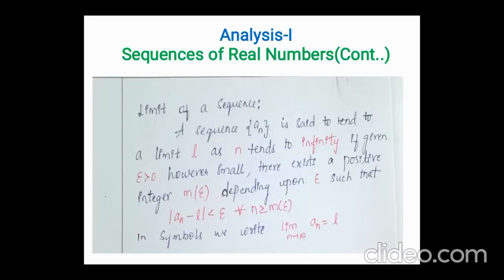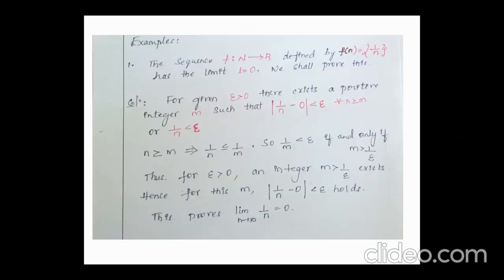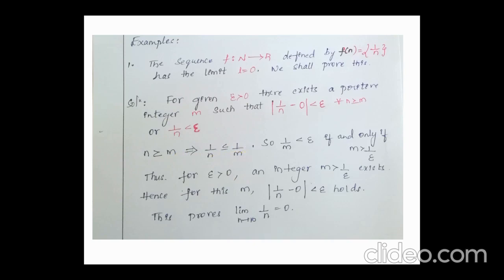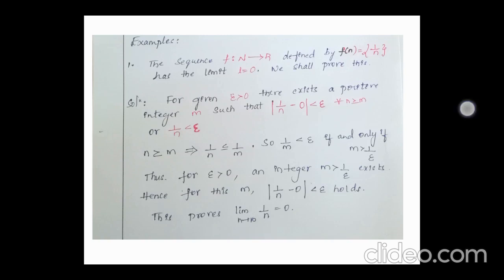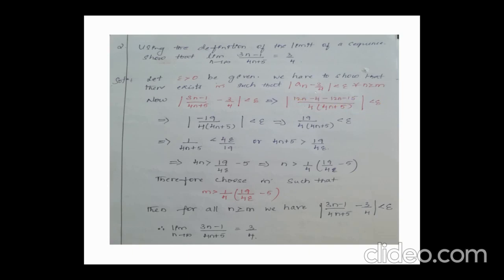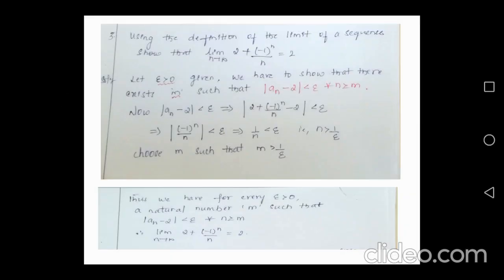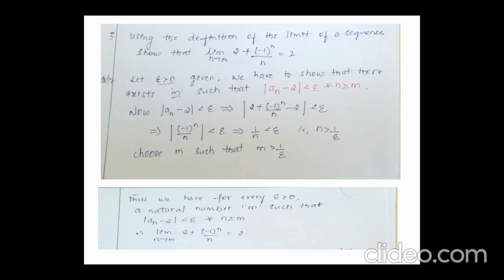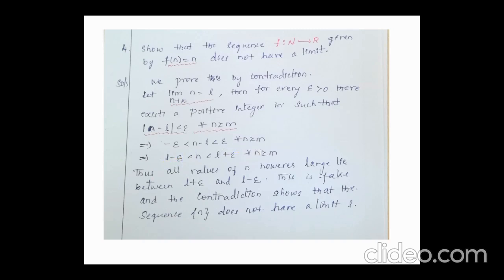Limit of a Sequence